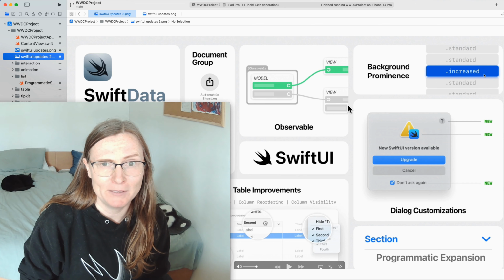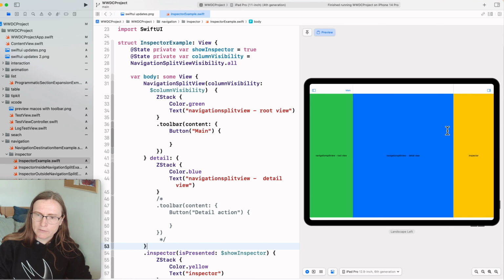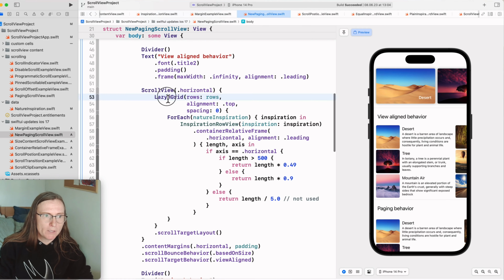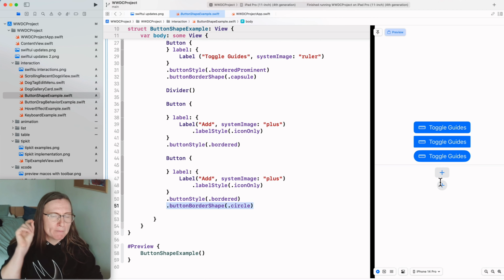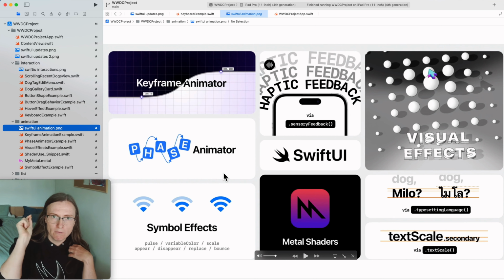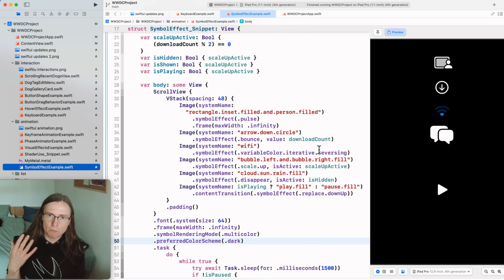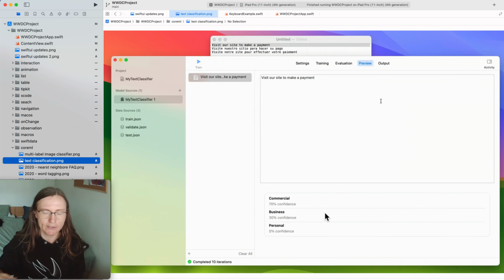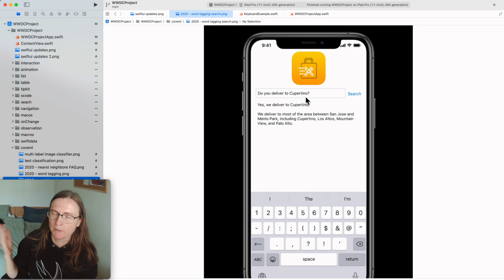Decoding WWDC 2023: Insights and Highlights for Developers - SwiftUI News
In this video, I break down the highlights of WWDC 2023 and focus on the significant SwiftUI updates that stood out to me. The event had a lot to offer from new APIs to UI improvements.

Are you curious about what happened at WWDC 2023, or perhaps feeling a bit overwhelmed by all the new information? Don't worry, I've got your back. In this video, I'll be unpacking the highlights of the event, with a special emphasis on the noteworthy Swift UI updates that I think you'll find intriguing.

But I'm not just here to reel off a list of updates. I know how it feels when you see a new API that's still in its early, bug-ridden stages. It can be tough, especially if you're just starting out as a developer. So, I'll be sharing some sage advice on how to navigate these early releases.

0:00 intro
01:20 SwiftUI evolution and how I see future development with UIKit vs SwiftUI
06:08 SwiftUI new features, Xcode previews update, and SwiftData
08:01 Inspector
09:27 List and ScrollView improvements and updates
13:42 Menu and picker updates
15:43 New way of creating keyboard shortcuts with onKeyPress
18:45 More Animations:keyframe, and phased animations, animated icons
21:47 SwiftUI updates for macOS
23:47 AI and CoreML news
31:01 wrap up